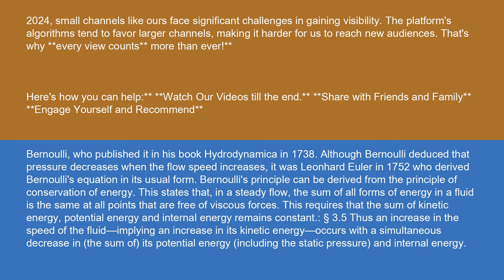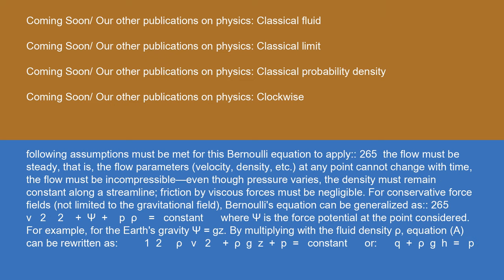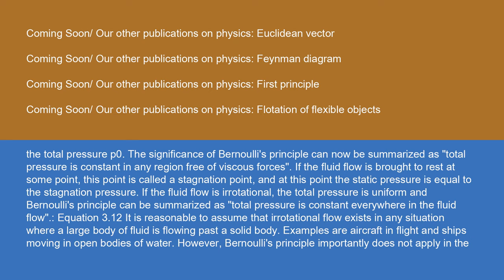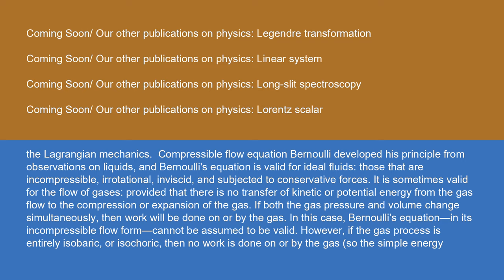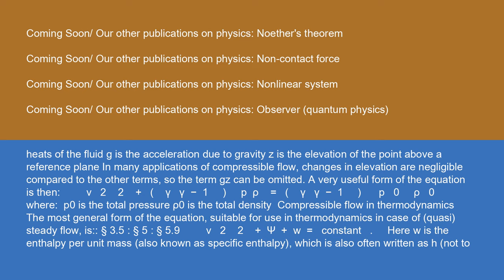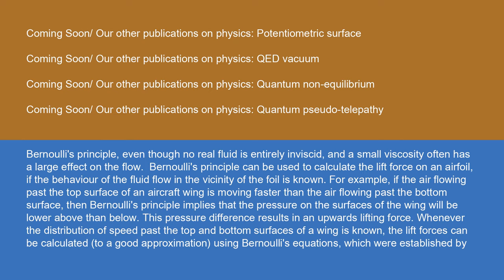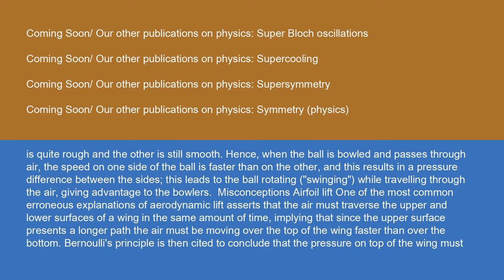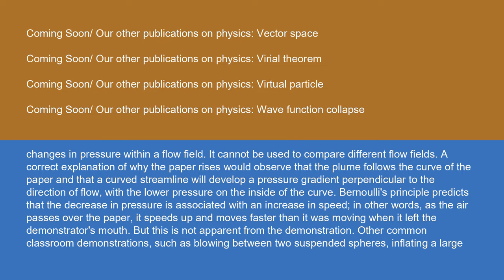Physics Bernoulli's principle 15 10 24